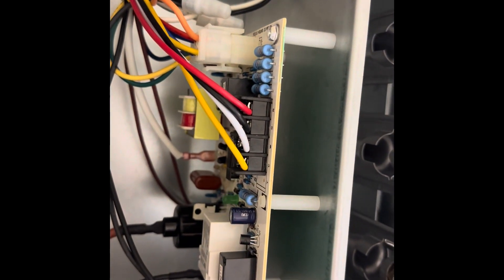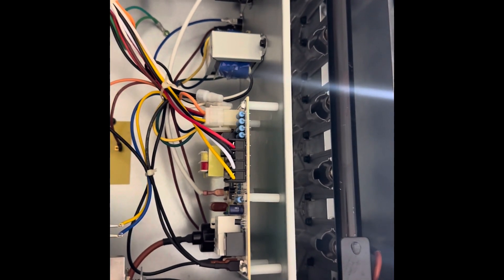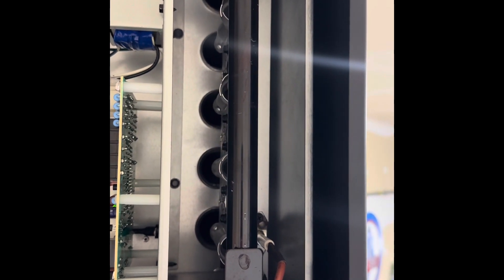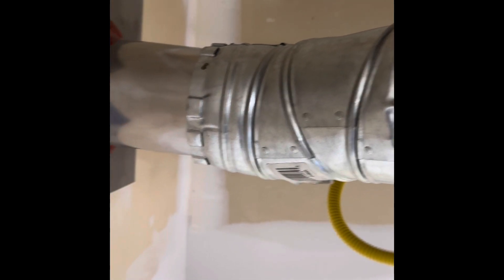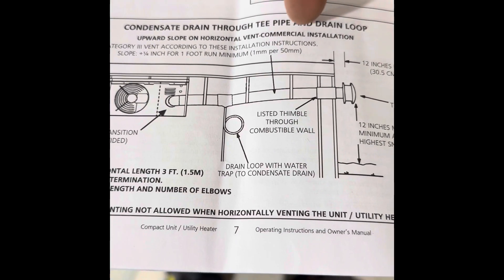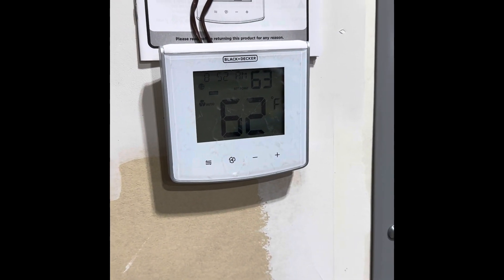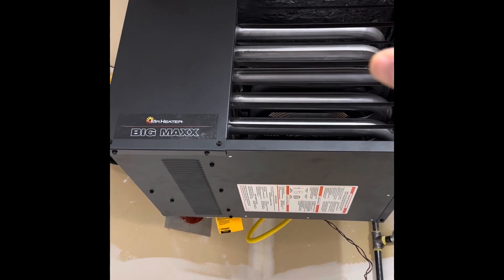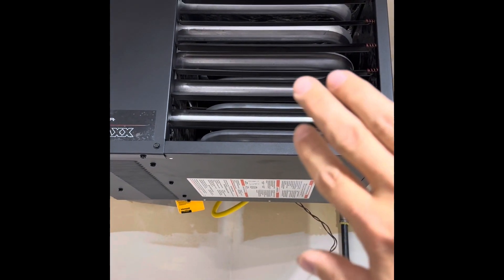Mr heater big maxx issue model MHU50 80,000 BTU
When the thermostat calls for heat, the combustion air blower starts immediately. Next the spark ignition is energized, and the valve opens in the gas valve. The spark ignites the gas and the combustion process begins. However, the flame is only on between 3 to 10 seconds and kicks off.

Is this normal operation?  It’s taken approximately 30 minutes to change ￼the temperature in my garage by 1 degree on an 80,000 BTU unit.